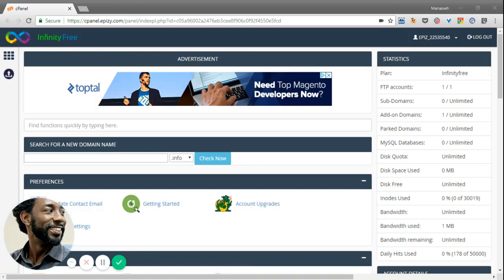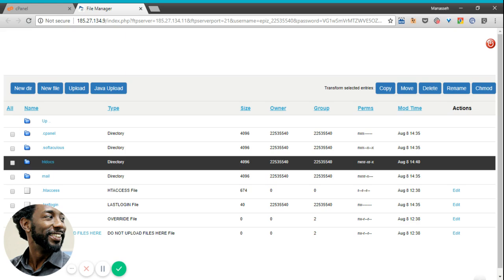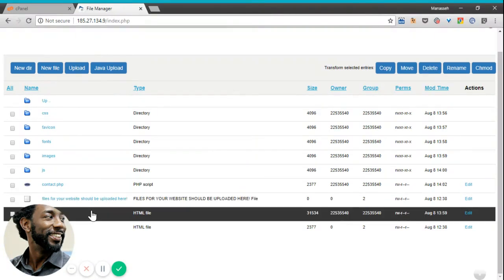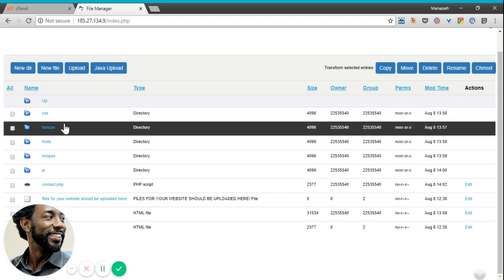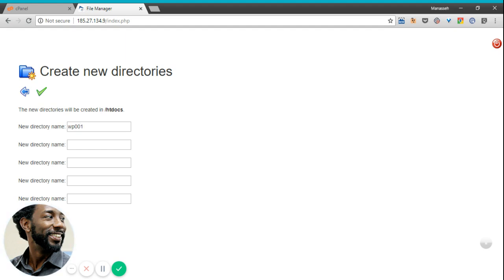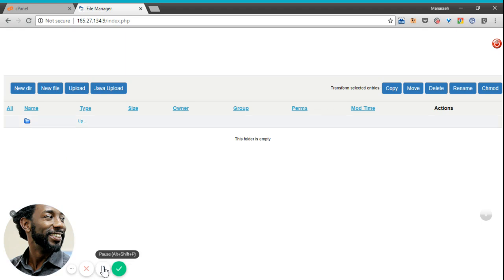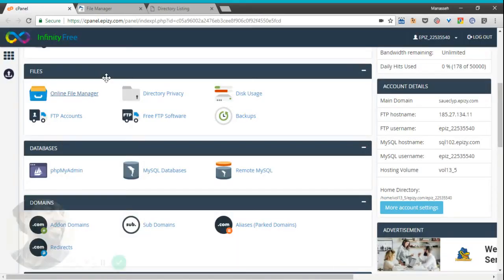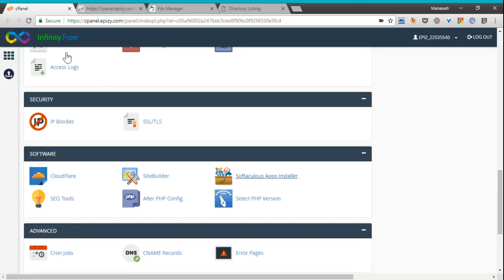Accessing the File Manager of InfinityFree.net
InfinityFree offers Free Unlimited Web Hosting with unlimited disk space and bandwidth.

Include Softaculous Script Installer so you can install one of over 400 scripts, applications and CMS, like WordPress, Drupal, Joomla, MyBB or PrestaShop, with only a few clicks.